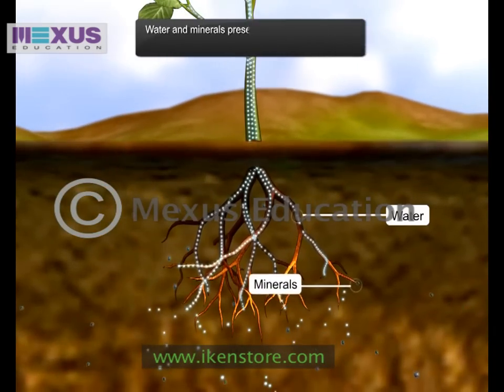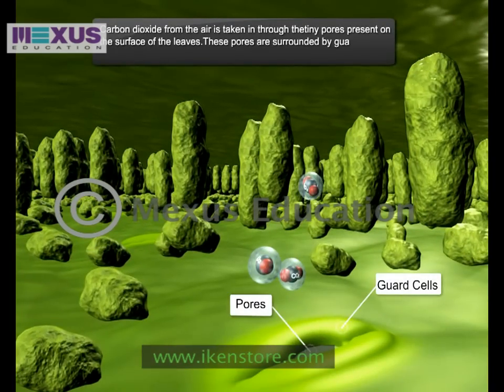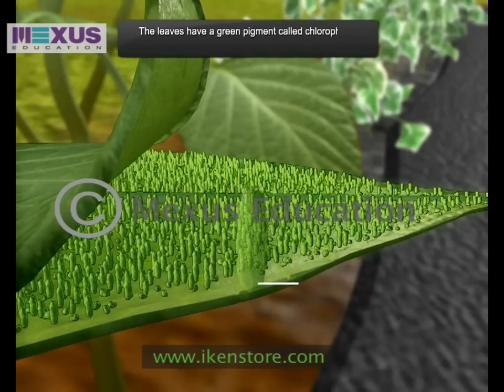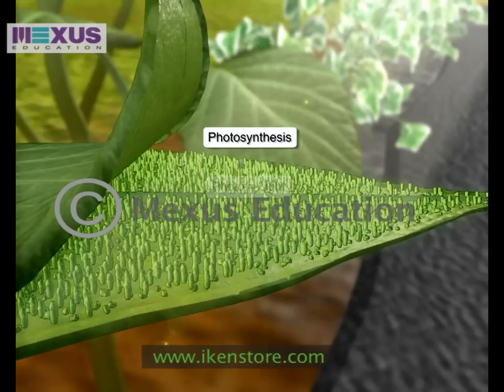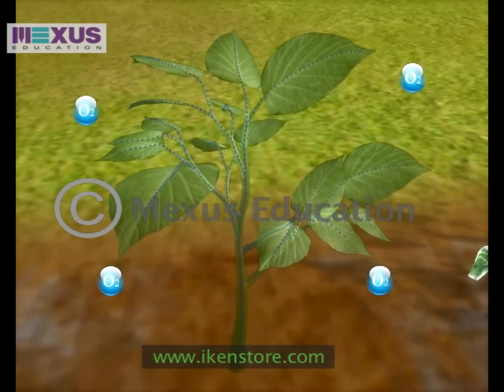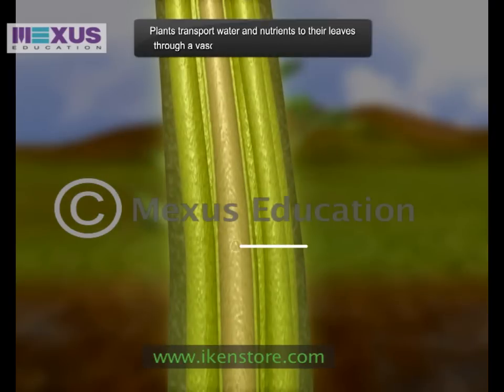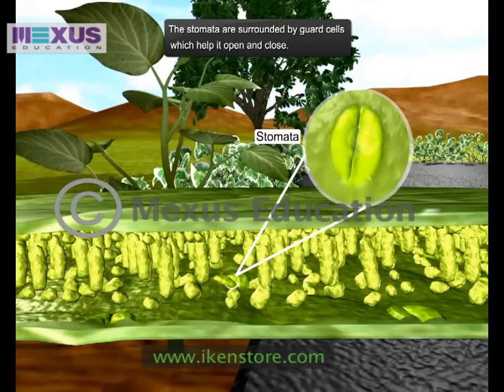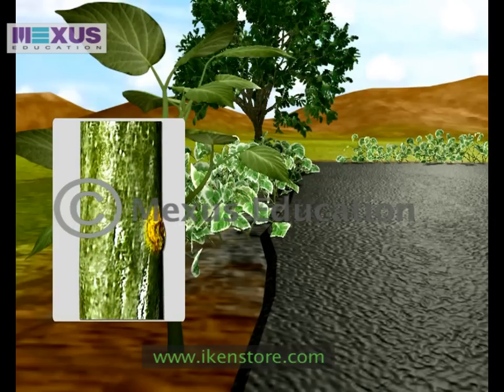Photosynthesis and Transportation in Plants | iKen | iKen Edu | iKen App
This topic explains the process of photosynthesis and the transportation of material in plants.

0:00 - Introduction to Photosynthesis
1:51 - Process of Photosynthesis
4:30 - Plant Tissues
5:15 - Types of Transpiration